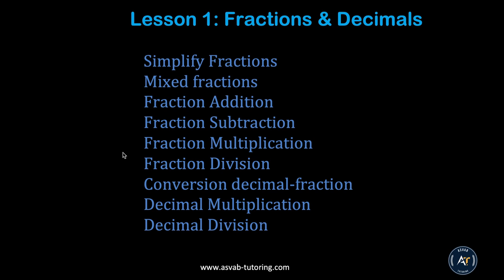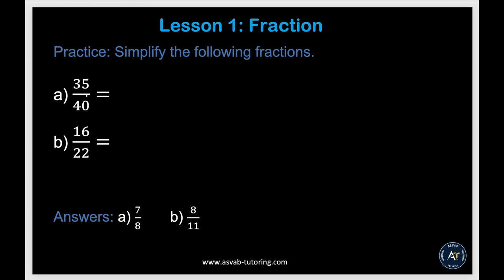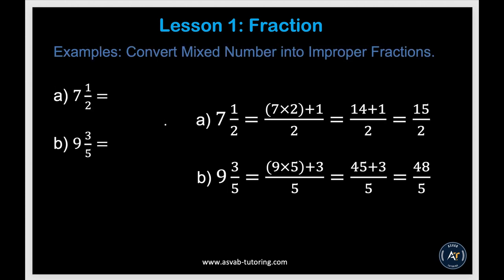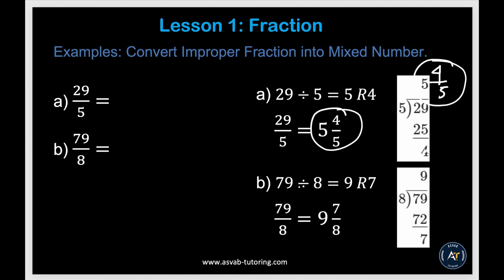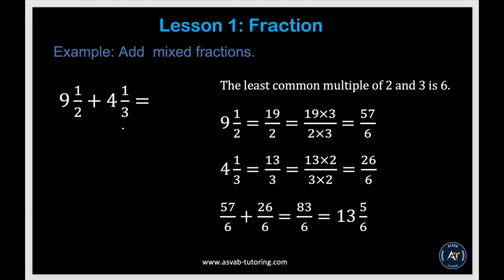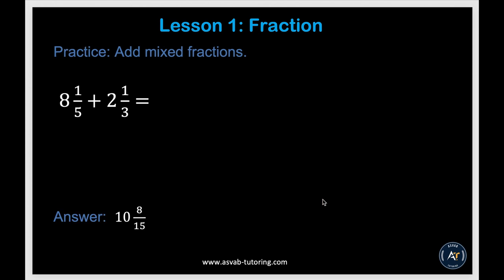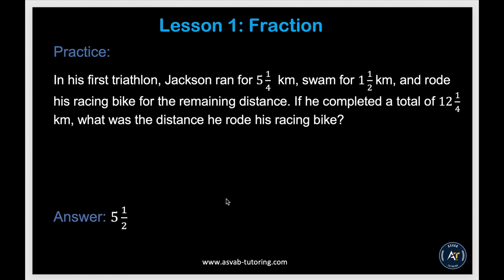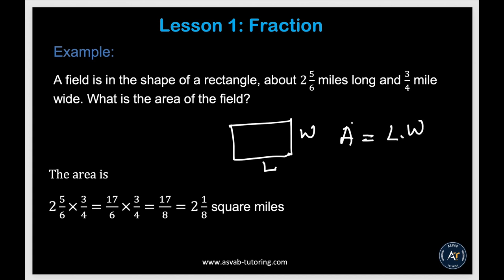SIFT Math Skills | ARMY Aviation Test Prep | Lesson# 1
SIFT Math Skills | ARMY Aviation Test Prep

SIFT Math Skills test prep series.
Download the best app for the SIFT test:
SIFT on IOS:
SIFT on Google Play Store
.social media.